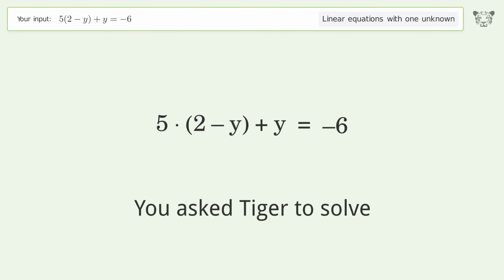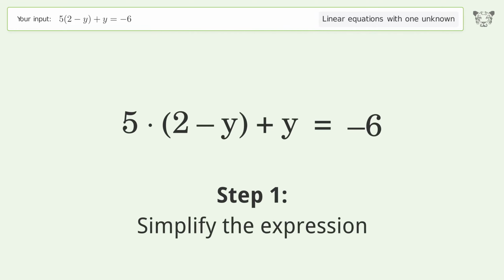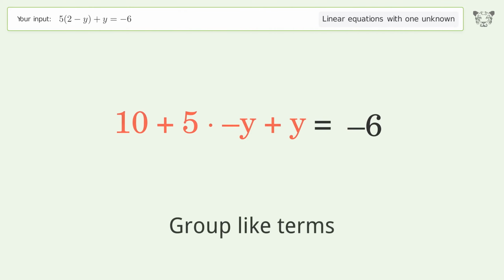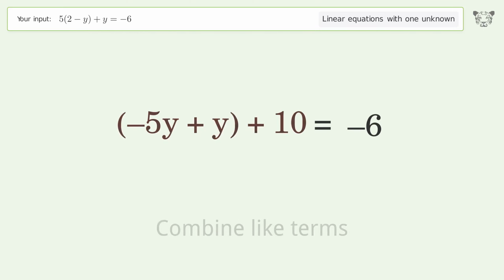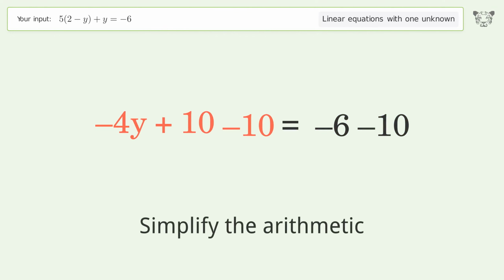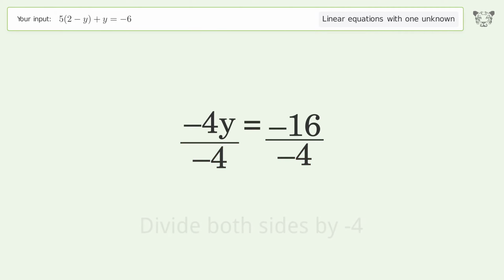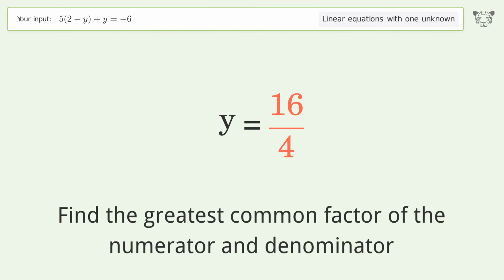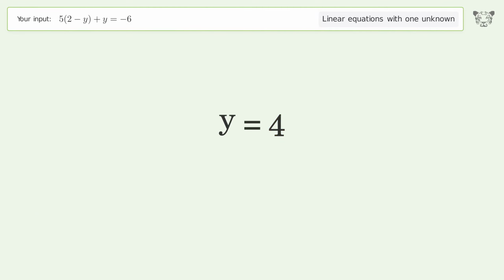Linear equation with one unknown: Solve 5(2-y)+y=-6 step-by-step solution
Solving 5(2-y)+y=-6 using the linear equation with one unknown solver

for a step-by-step and more tips and tricks for dealing with linear equations with one unknown.